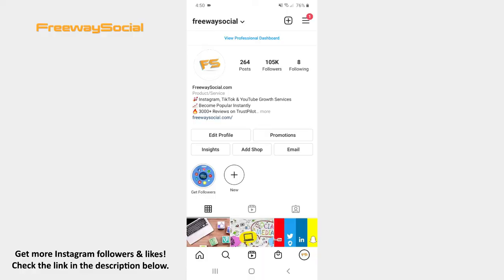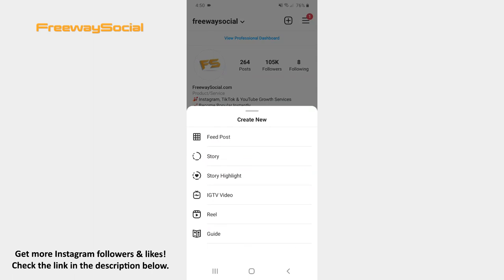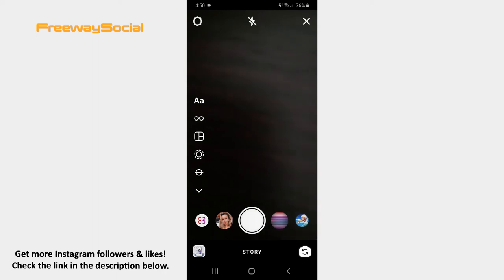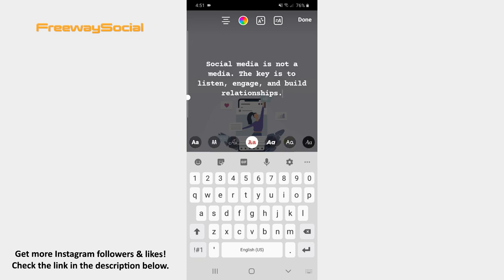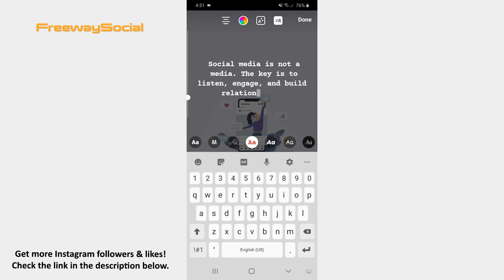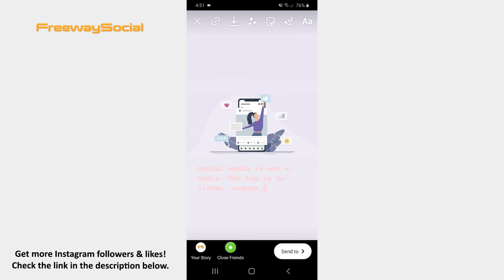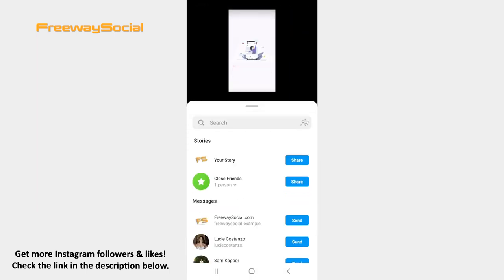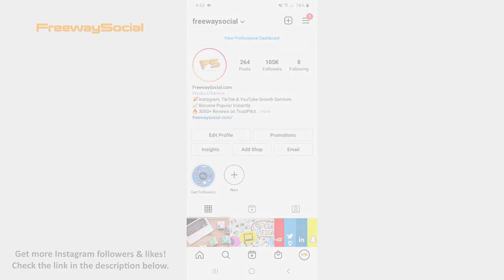How To Get Typewriter Text Effect On Instagram Stories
In this video I am going to show you how to get typewriter text effect on Instagram Stories.

👉 Read our article on how to get typewriter text on Instagram stories

Instagram allows you to add a text type writing animation to your Stories.

1. Go to your Instagram profile tab and hit the plus icon at the top of the screen.
2. Click on the Story option.
3. Once the Story camera screen opens, take a photo, record a video or upload a visual from your camera roll.
4. Press on the text icon at the top of the screen and enter your text.
5. After that choose the fourth text font from the right side.
6. Find the animation icon at the top of screen and click on it.
7. Now you can change the text color by clicking on the spectrum icon.
8. When your text is ready, hit Done in the upper-right corner.
9. Place your text anywhere on the screen.
10. You can also use filters, insert stickers and draw something on your Story, if you want.
11. Now the only thing left to do is post your Story. So, press on the Send to button and share your Story.

That’s it!

I hope this guide was helpful and you were able to get typewriter text effect on Instagram Stories. Don’t forget to like this video and visit us